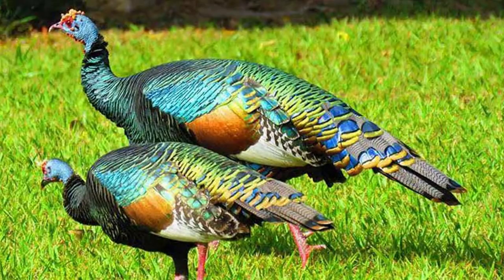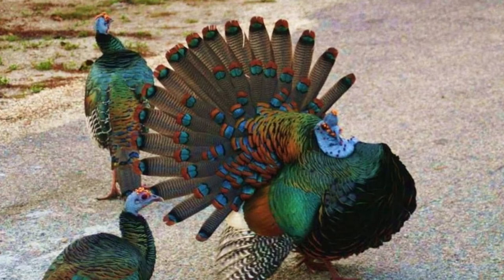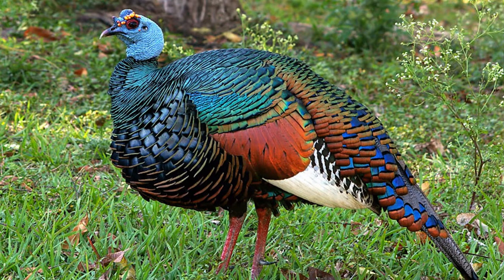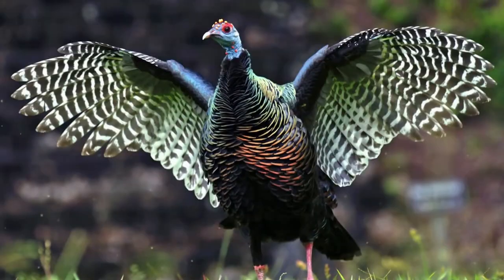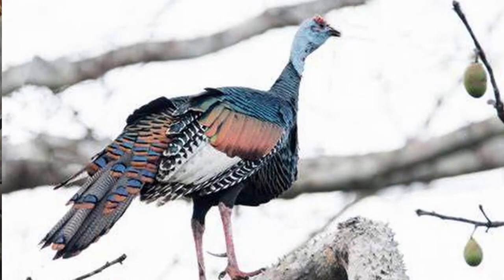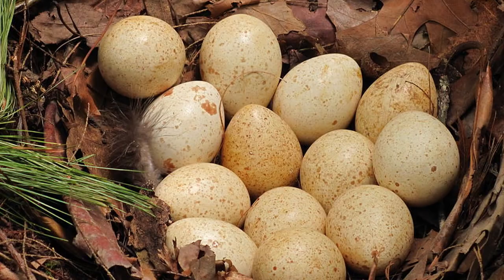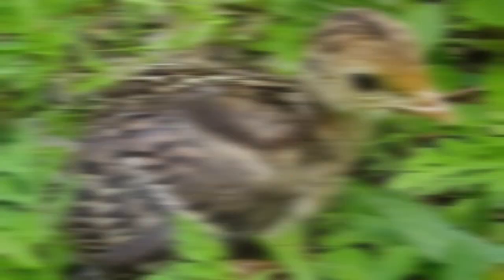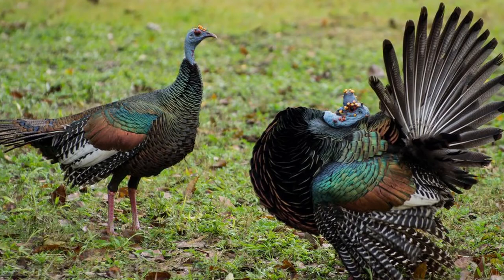HFG Farm Animal Spotlight: Ocellated Turkey *TURKEY WEEK*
While all domestic turkeys are descended from the wild turkeys of North America, there is another species of wild turkey native to the Yucatan Peninsula. Steve tells you all about this exotic and beautiful wild turkey.